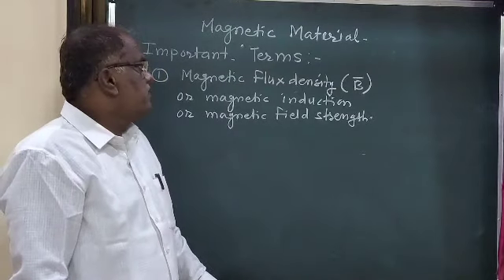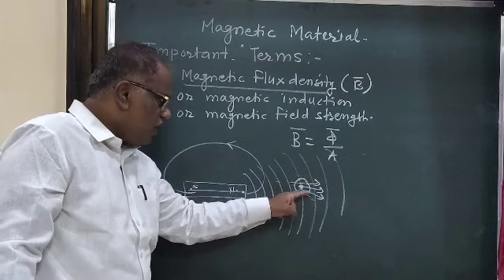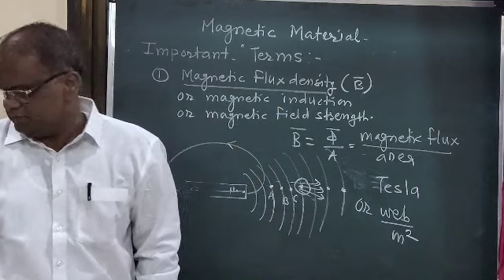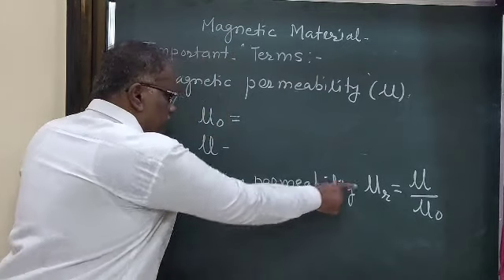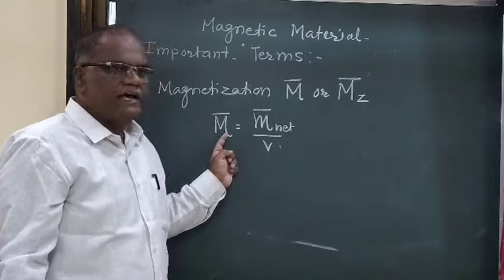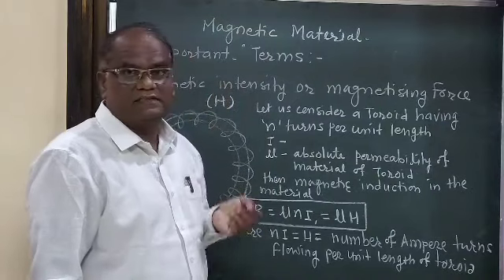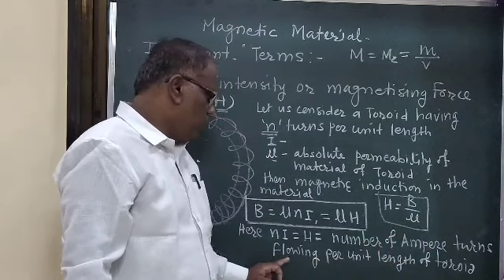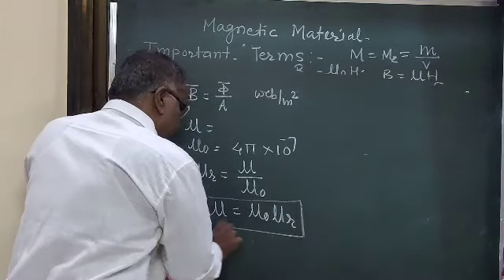Class 12 Physics -Magnetic materials.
Some important terms-Magnetic flux density,magnetic permeability, magnetising force